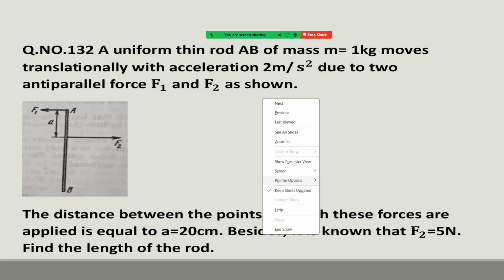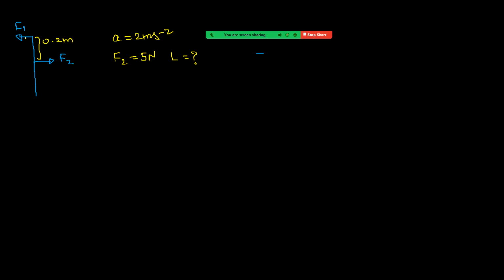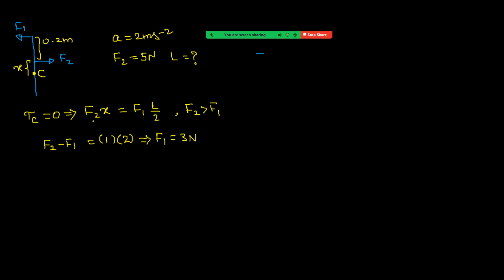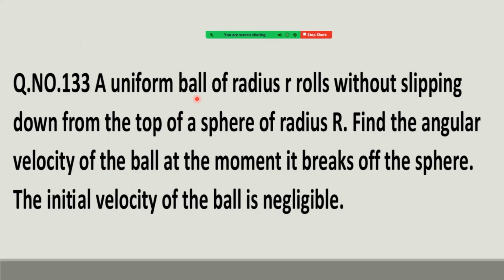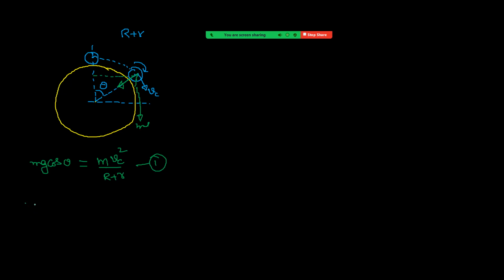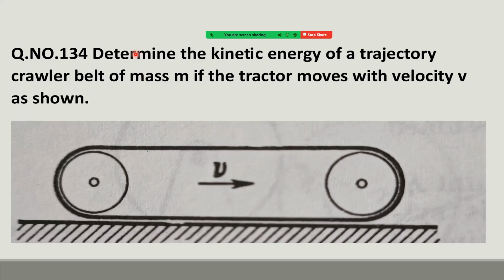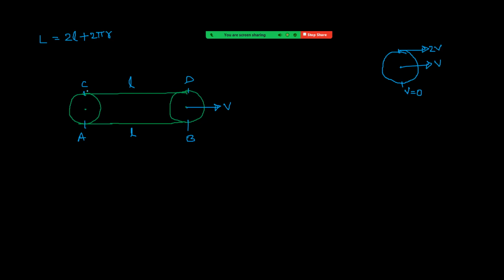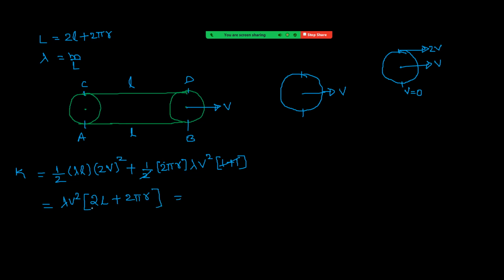ROTATION 46 IRODOV PROBLEMS IRODOV SOLUTIONS 1.234, 1.263, 1.266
IIT JEE ADVANCED MAINS OLYMPIAD: IRODOV PROBLEMS IRODOV SOLUTIONS 1.234, 1.263, 1.266